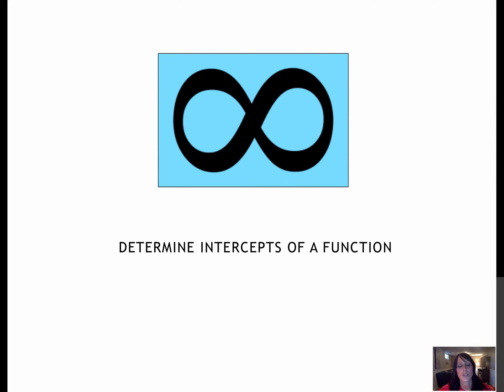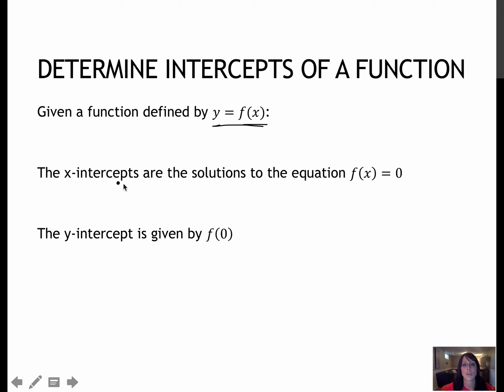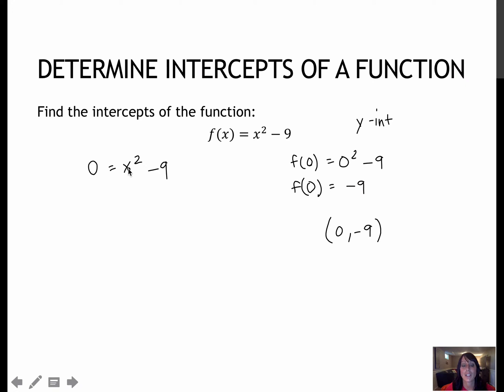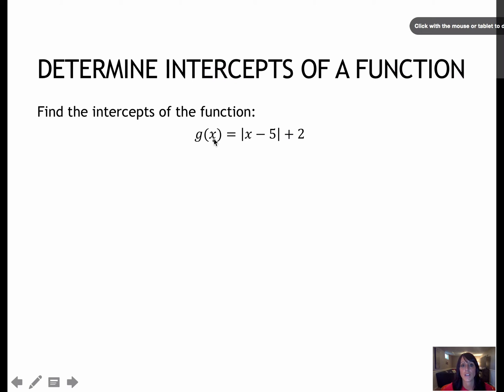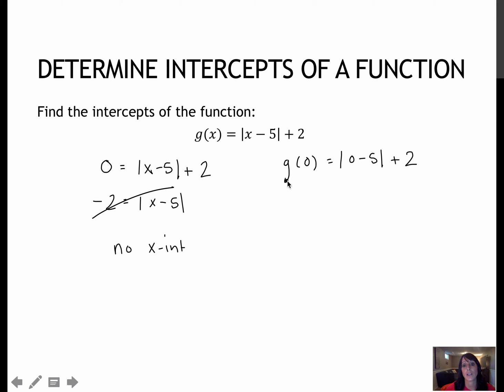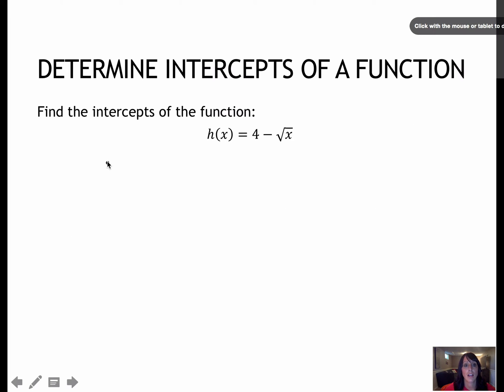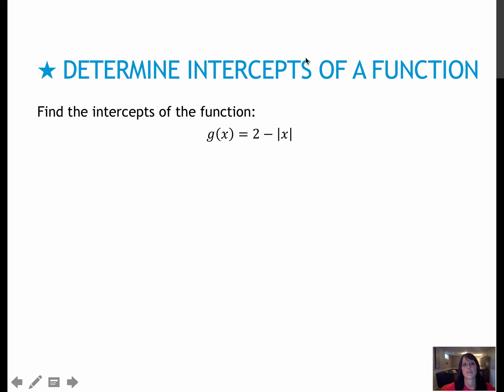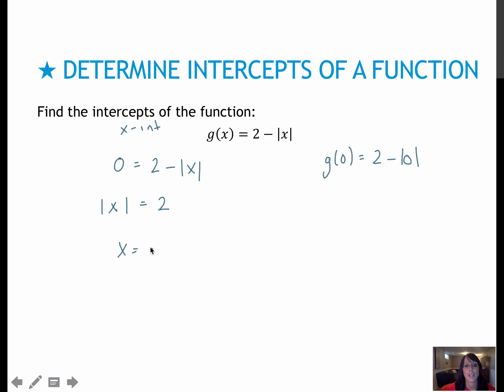40 Determine the Intercepts of a Function (2.3)